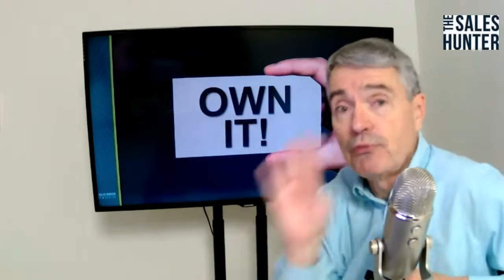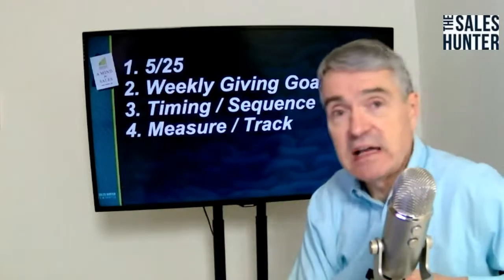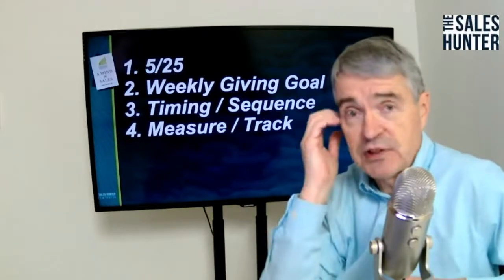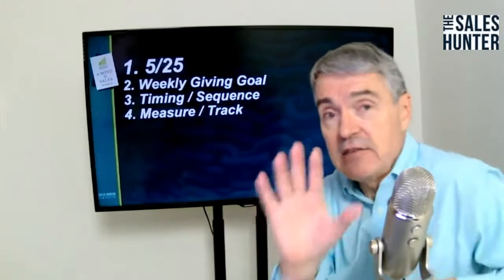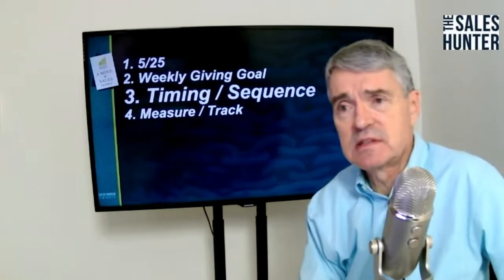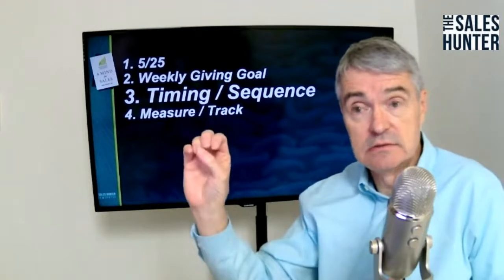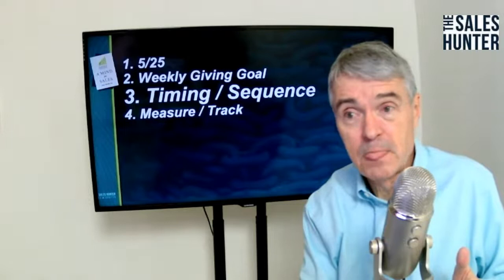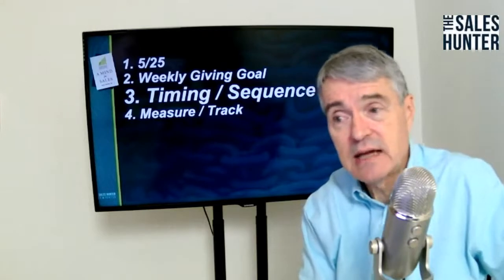How to Build a Profitable Referral Process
Referrals work, and they work even better when you have a process that is built into how you sell and connect with others. Making referrals a consistent part of your sales process can allow you to grow your sales significantly, not only year-to-year but month-to-month.